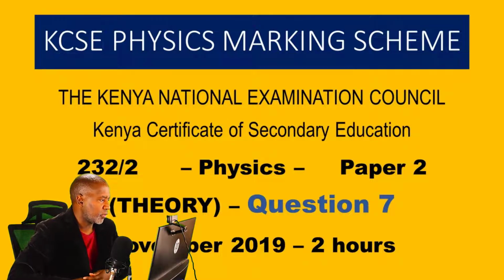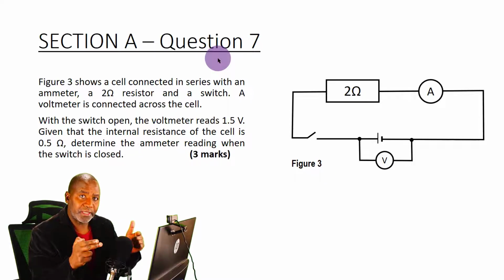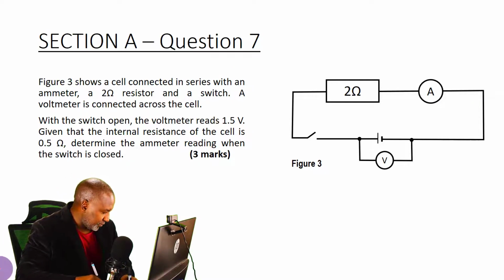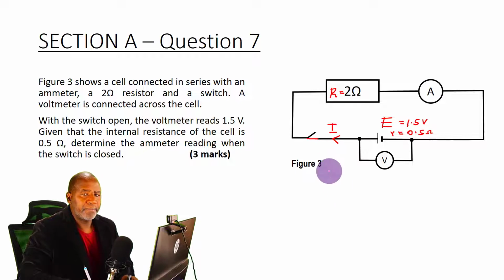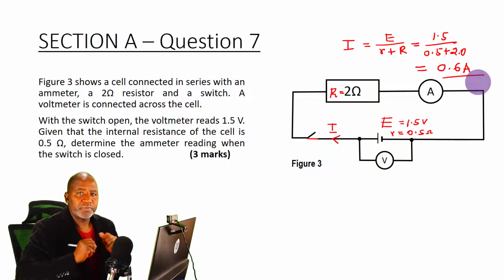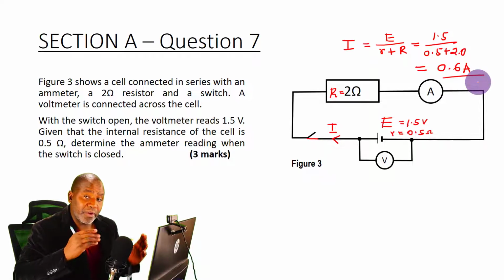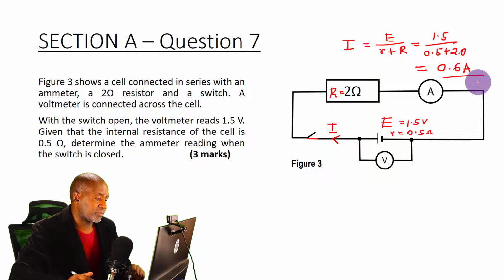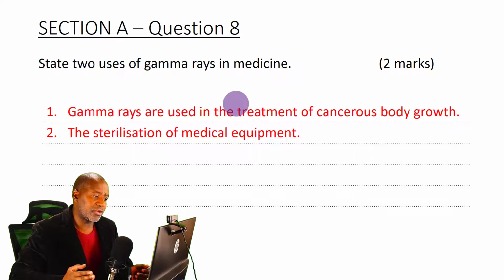KCSE PHYSICS 2019 PAPER 2 QUESTION 7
In this question, I show you how you calculate the current given the emf, external resistance, and internal resistance of a cell